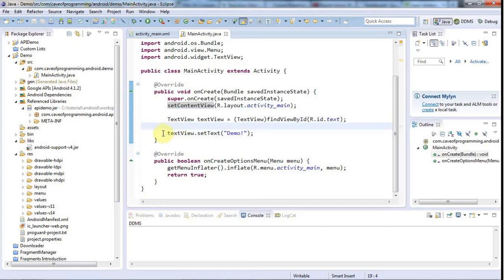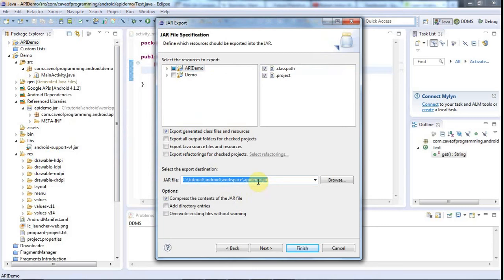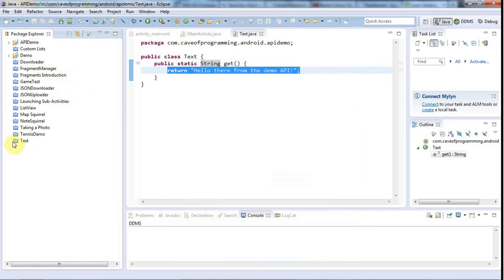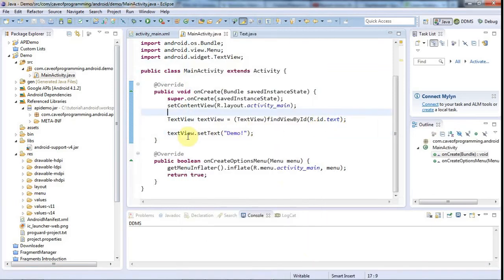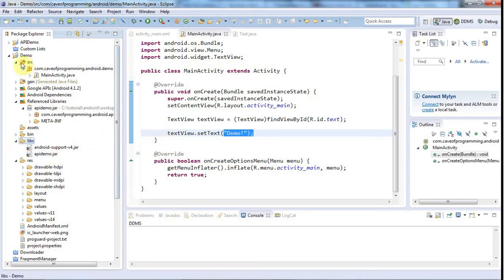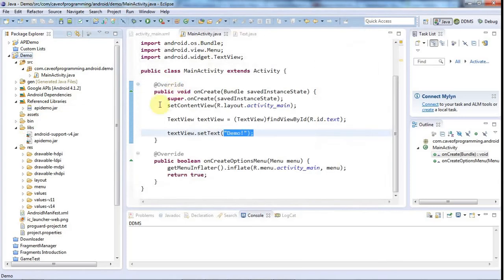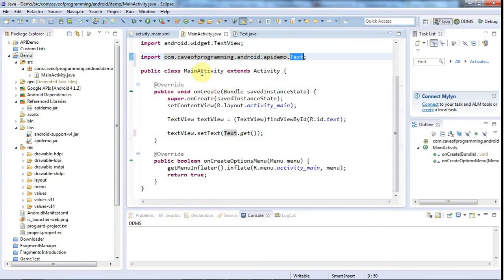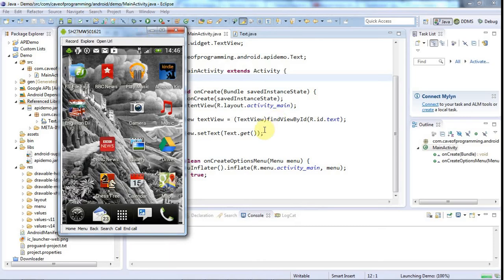3 Using 3rd Party APIs Practical Android Java Development Part 47 YouTube